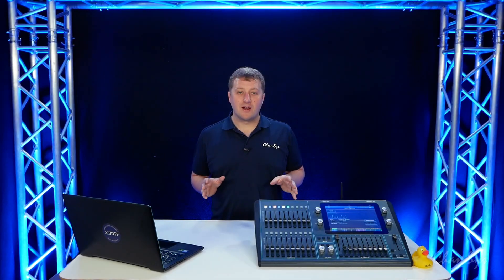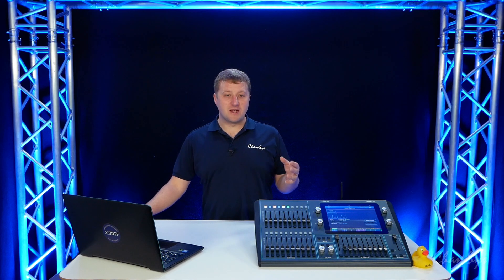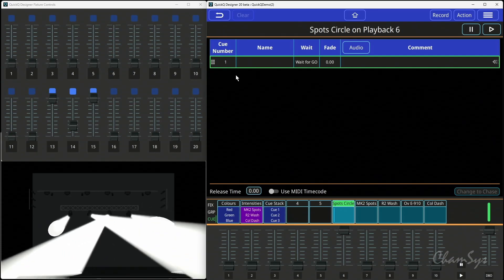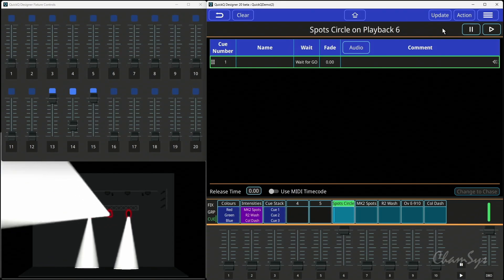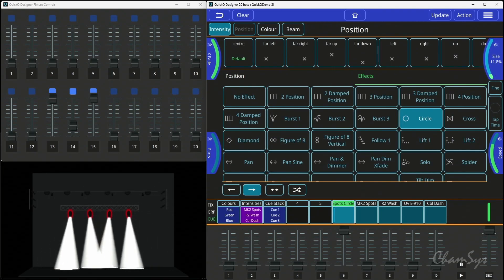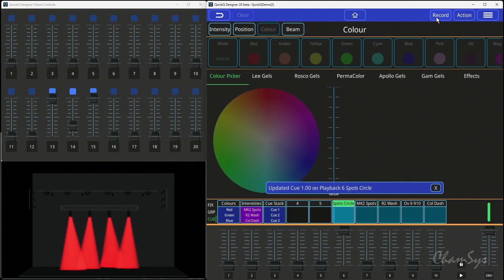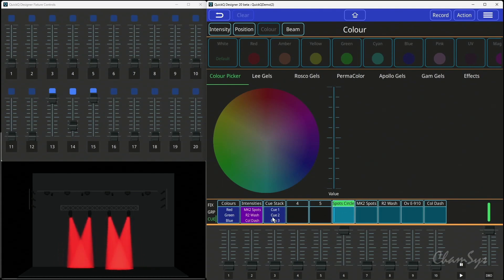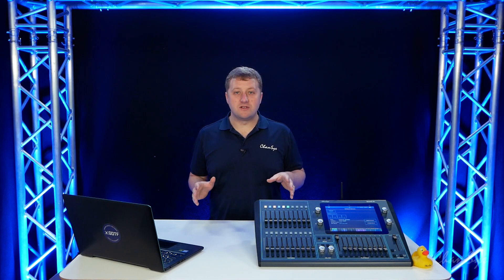QuickQ Feature Videos: Edit Cue State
Added in QuickQ v10 onwards a new Edit Cue state allowing you to load Cues back into the Programmer, make changes and update back to Cues.